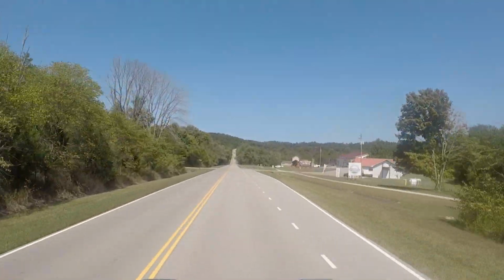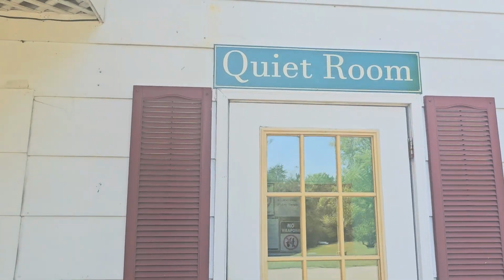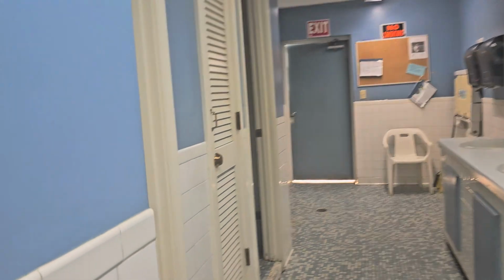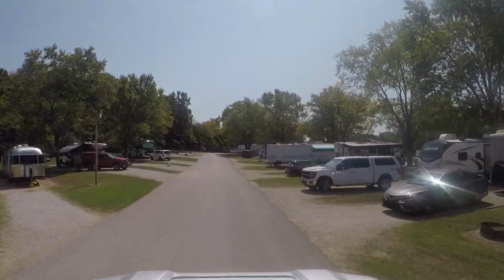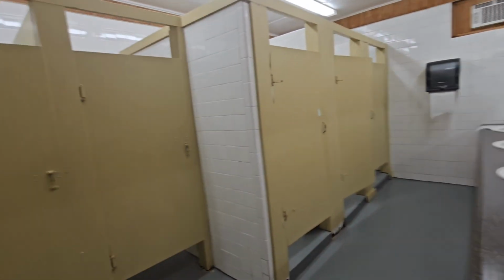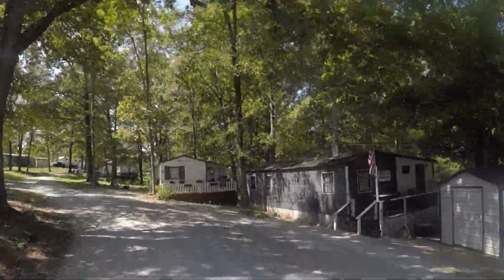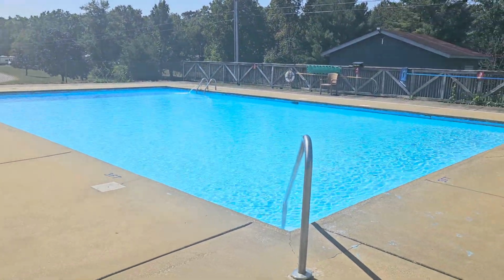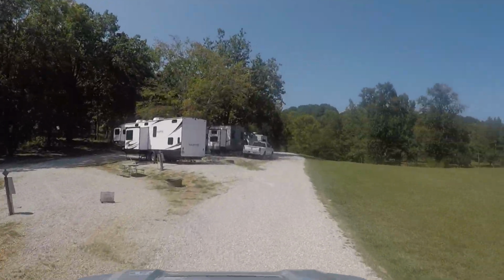Thousand Trails Diamond Caverns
Welcome to our video where you can view the best adventure of our life.  This week we are doing a campground review on Diamond Caverns RV Resort located in Park City, Ky.  We will do a drive through of the campground, then we will do a wrap up at the end and tell you what is all in the area, and what all this campground offers.

"Live like we were dying"

 / c1gcnx.  .

🔥2022 Chevrolet 2500 High Country
🔥Sabre 37FLL 5th wheel
📷 GoPro Hero 5
🎥 hohem iSteady M6
🎤 comica BoomX-D2
📱 Samsung S23
💻 HP/Windows 11